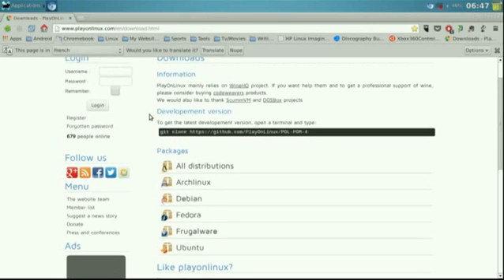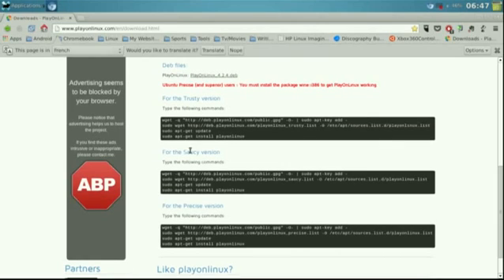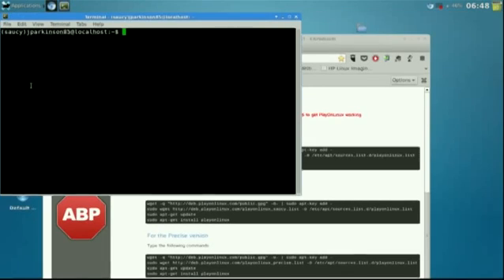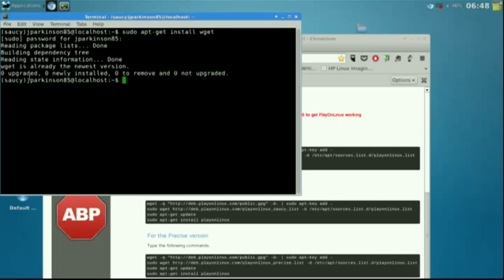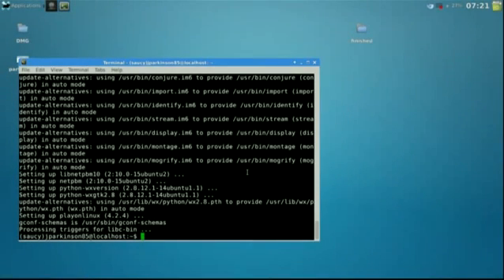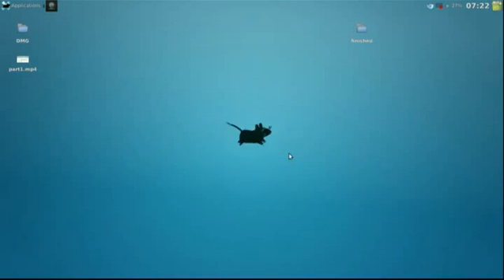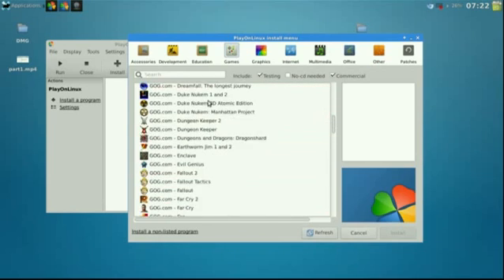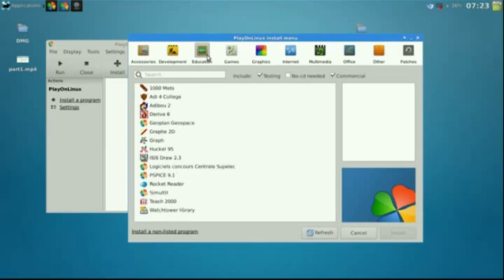Crouton 4 Chromebook: Installing PlayonLinux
Installing PlayonLinux can give your Chromebook the tools needed to get your Windows PC fix, but the best part is you don't need to actually deal with a Windows PC.

Install Wine: Coming Soon

These videos will be based on the Intel processor, so for a few Chromebook(ARM) owners your device may not be compatible with every video that is in this series. Although you should be able to do just about 90% of them successfully.